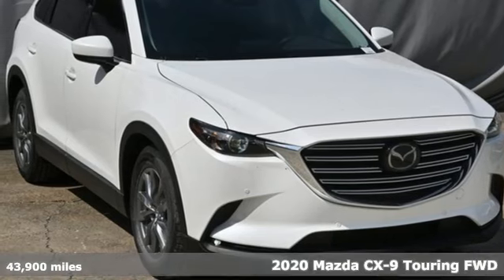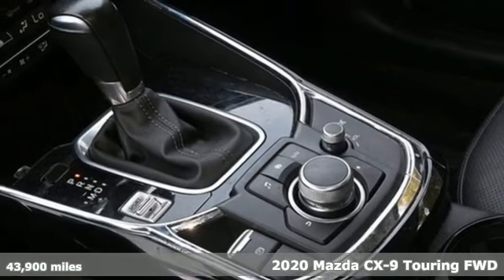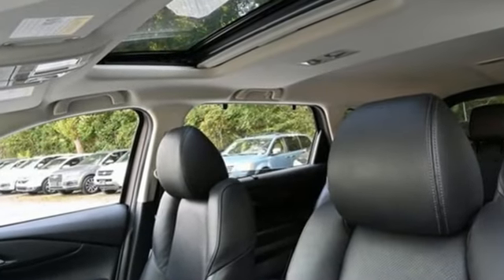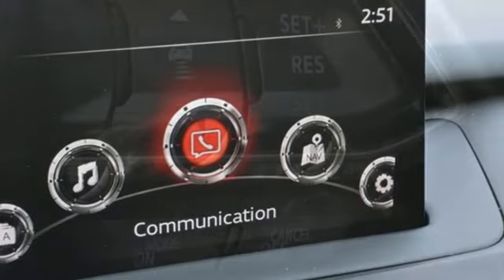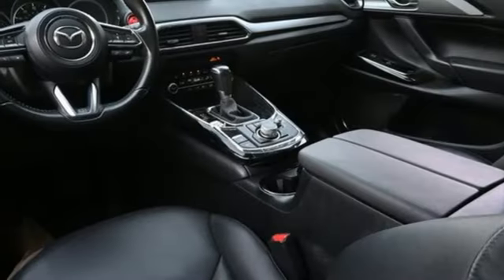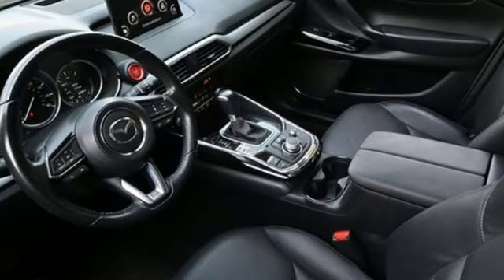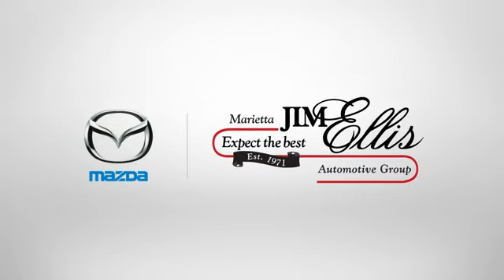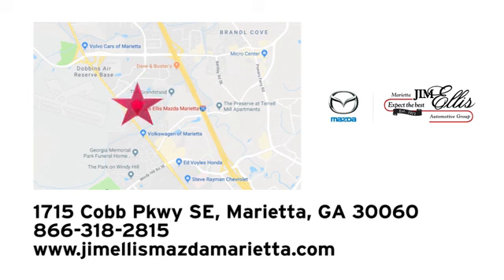Certified 2020 Mazda CX-9 Marietta Atlanta, GA G13248 - SOLD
Year: 2020
Make: Mazda
Model: CX-9
Trim: Touring
Engine: 2.5L 4-Cylinder
Transmission: 6-Speed Automatic
Color: White
Interior: Black
Mileage: 43900
Stock #: G13248
VIN: JM3TCACY6L0423267

Address:
1141 Cobb Parkway Southeast